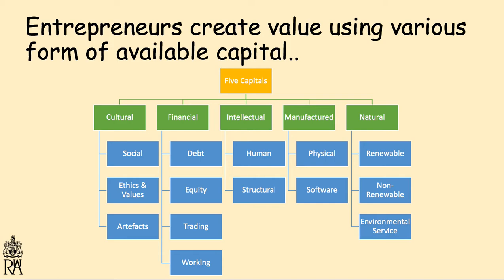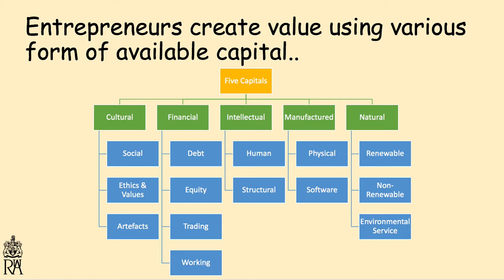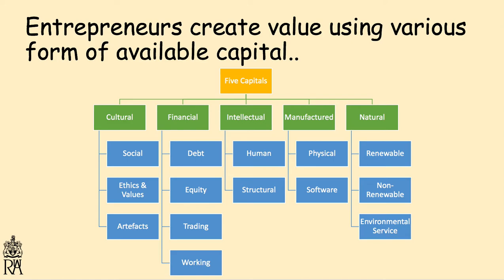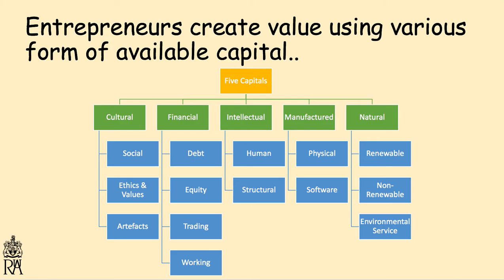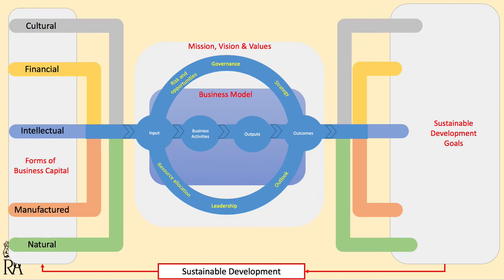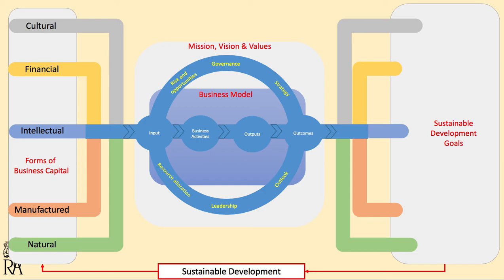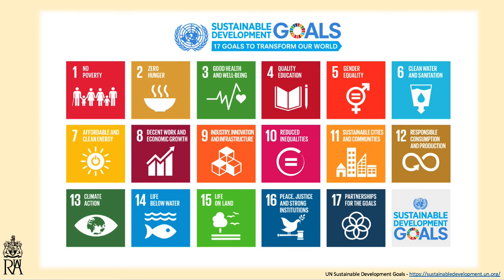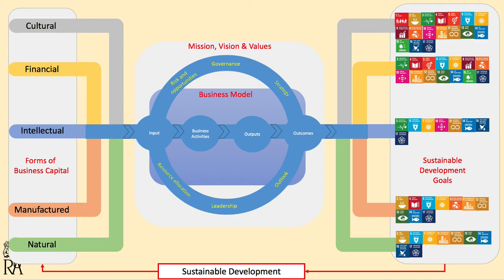The flow of sustainable capital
When starting a business, analysis of the capital available to create and grow that business is important, but how fast do you use it and how sustainable is it is something people don't always think about. How can we use the Sustainable Development Goals to make a better business.

Sample Online Lecture as part of online open day.